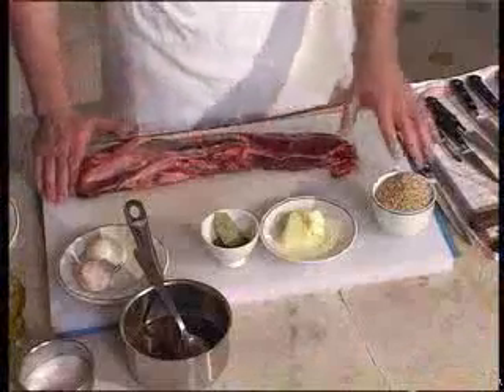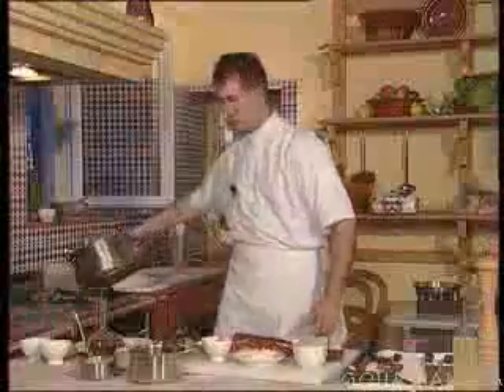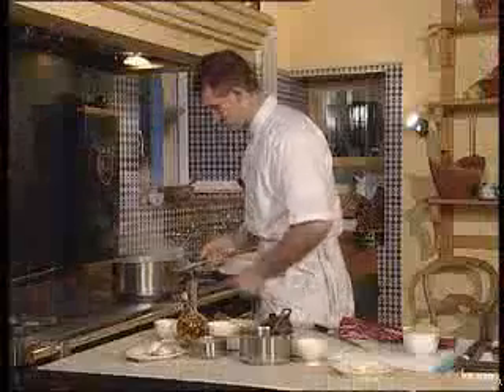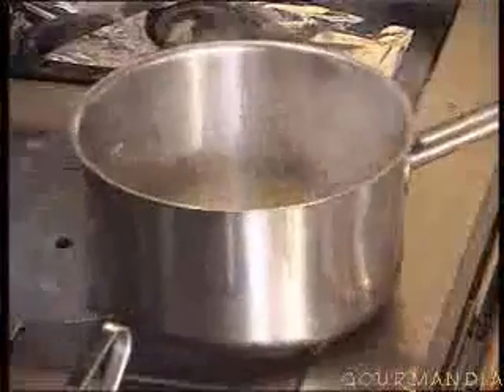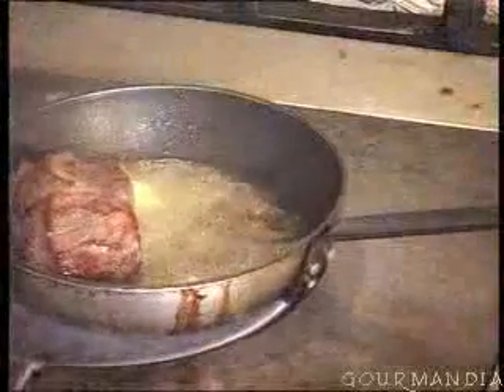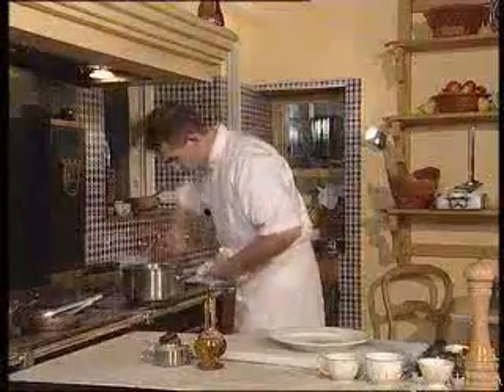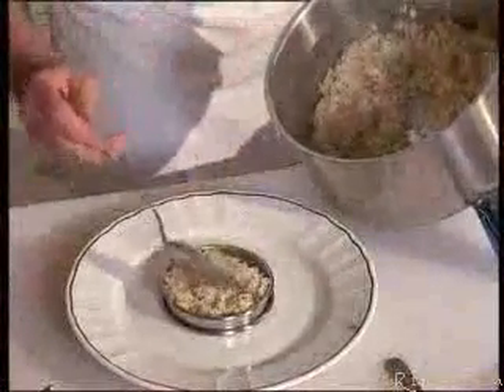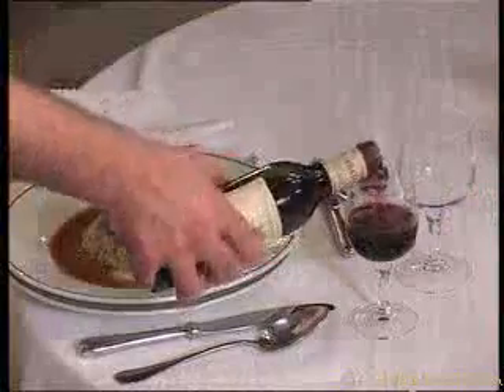Bull Fillet And Farmhouse Rice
Bull Fillet And Farmhouse Rice - Prepare (Ungrease) The Bull Fillet And Make A Sauce With Garnish, Red Wine And Water. Cook The Rice. Cut And Mince The Shallot And Onion. Sweat Them With Provence Herbs, Laurel, Butter And Olive Oil.Add The Rice And Cook It In The Grease, Without Colouring It Tough. It Should Become Shiny, Like A Pearl. This Is What We Call In French "Faire Nacré"?. Incorporate The Chicken Trussing. Put It In The Oven For 20 Minutes . Season The Bull Fillet And Cook It In A Pan With Olive Oil. Place The Rice In The Middle Of The Plate And The Bull Fillets Around It. Pour The Bull Gravy Over It.